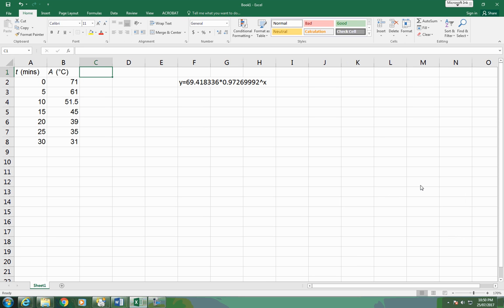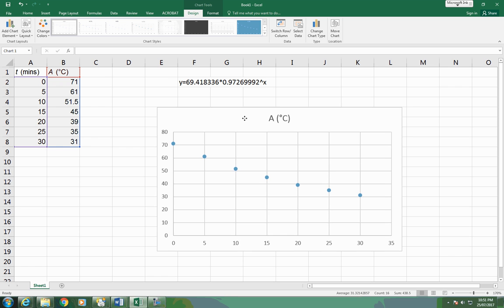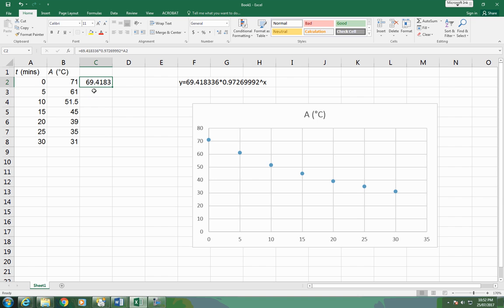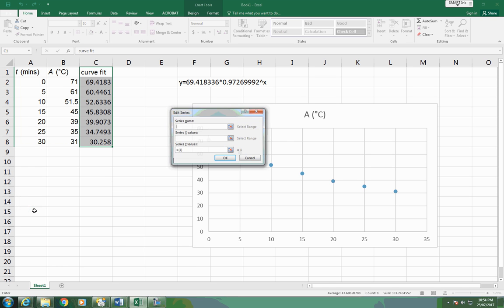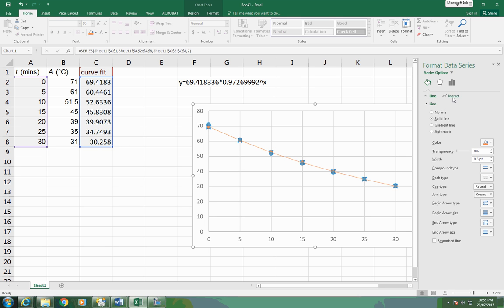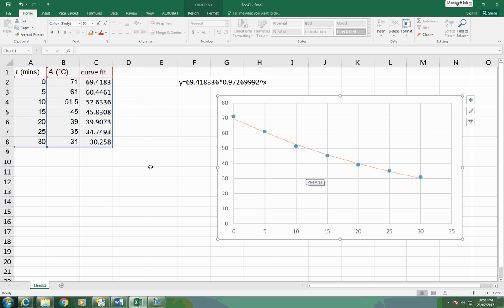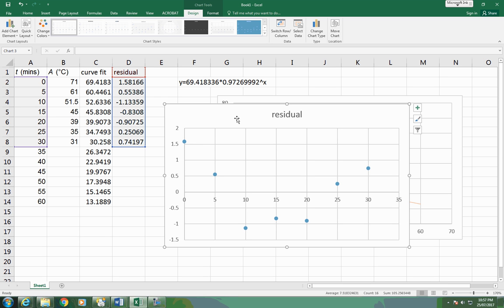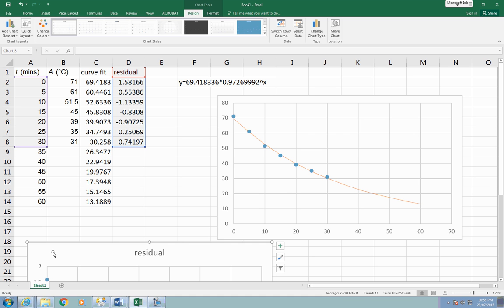explaining excel for stats project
Solutions to Questions  from Mathematics for Australia 11 General Mathematics.
This is a publication by Haese Mathematics. The producer of this video has no association with Haese Mathematics and has developed these videos to use with their class. All materials is copyrighted to Haese Mathematics.